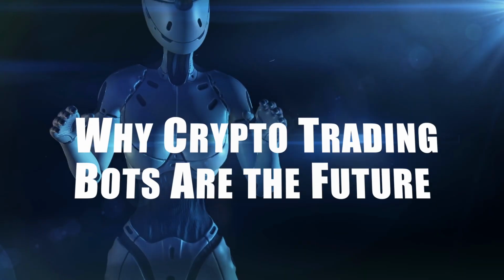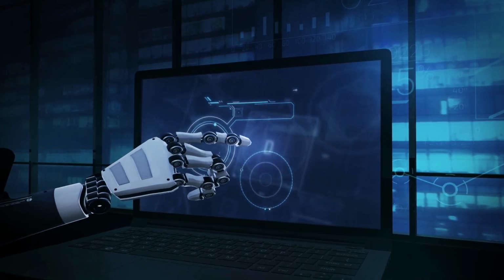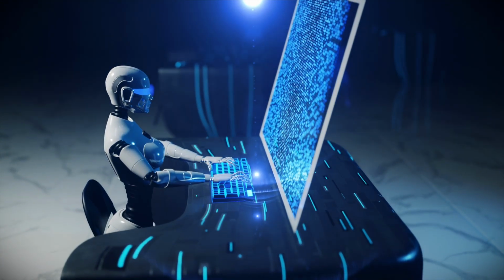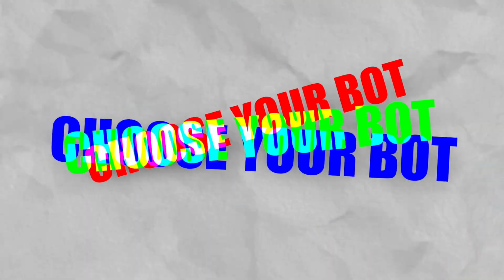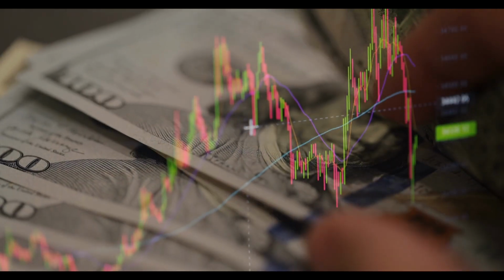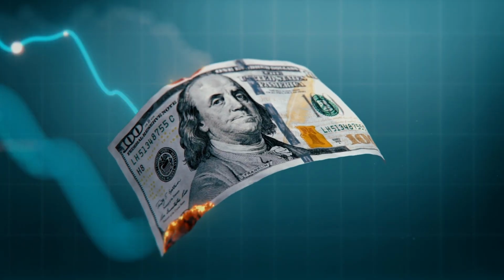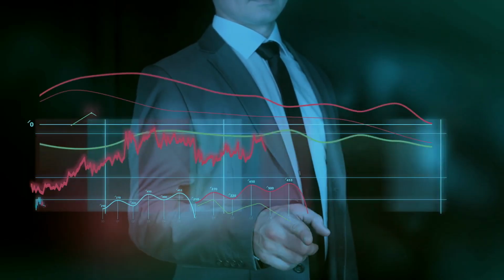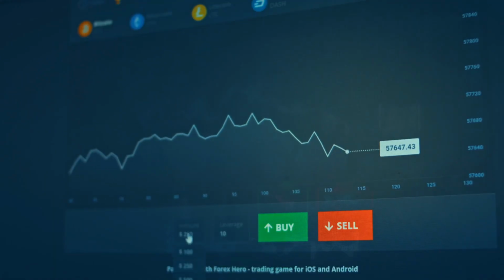The Surprising Truth About AI Crypto Bots Nobody Tells You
Discover how complete beginners are earning $100+ per day using AI-powered crypto trading bots—no trading skills, charts, or late-night stress required. In this video, we break down the top beginner-friendly bots, how they work, and exactly how to set them up for safe, automated passive income. Whether you’re starting with $50 or scaling to thousands, this guide shows you how to profit from crypto 24/7—while you sleep.

𝐀𝐛𝐨𝐮𝐭 𝐌𝐨𝐧𝐞𝐲𝐌𝐚𝐭𝐢𝐜 𝐌𝐚𝐬𝐭𝐞𝐫𝐬 𝐂𝐡𝐚𝐧𝐧𝐞𝐥

💰 Welcome to MoneyMatic Masters! 🚀💼

Imagine making money while you sleep, travel, or spend time with loved ones—sounds like a dream, right? At MoneyMatic Masters, we turn that dream into reality by teaching you proven strategies to build automated income streams, leverage AI-powered tools, and create smart wealth-building systems. Whether you're a total beginner or an experienced entrepreneur, we provide step-by-step guides, expert insights, and real-life success stories to help you achieve financial freedom effortlessly!

What You’ll Learn:
➡️ How to set up & scale automated income systems
➡️ Best tools & platforms for passive earnings
➡️ Time-saving hacks for effortless wealth growth
➡️ Real success stories & expert insights